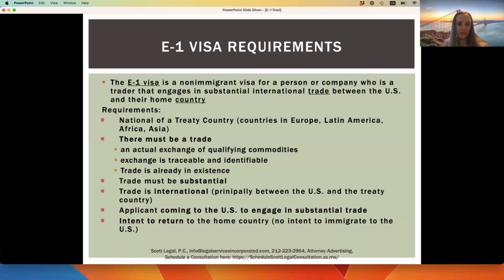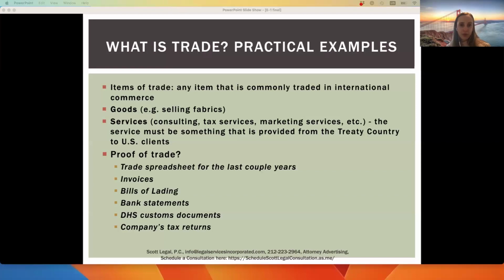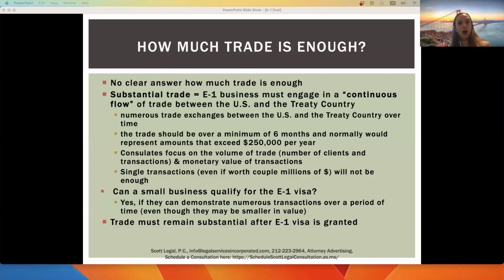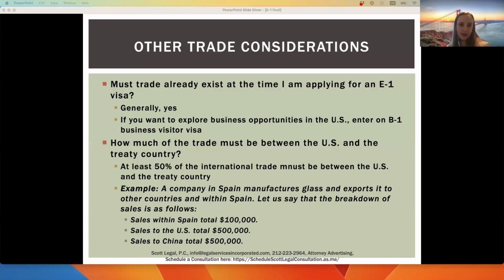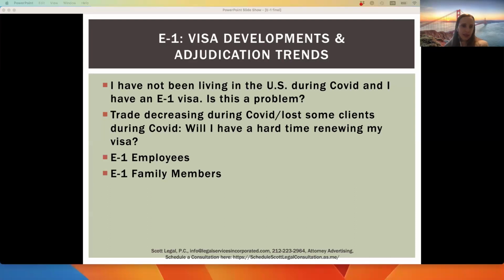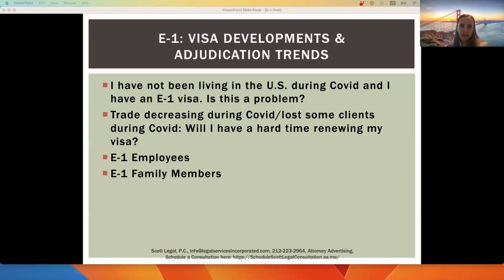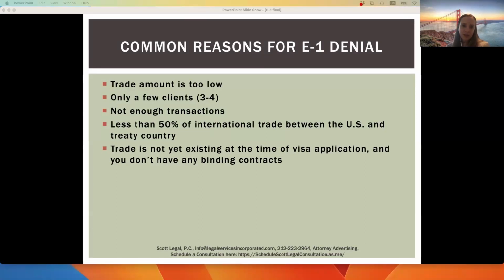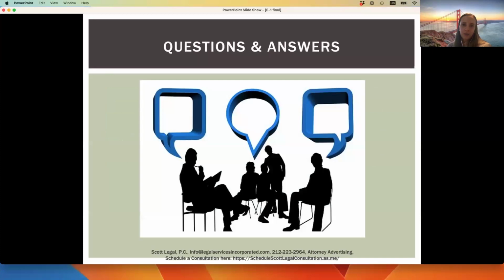E-1 Visa Requirements Explained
E-1 Visa Requirements Explained: Unlock Opportunities in the U.S.

Thinking about trading with the U.S. but unsure about visa options?

The E-1 Treaty Trader visa is a powerful tool often overlooked. This seminar breaks down everything you need to know about qualifying for an E-1 visa, including:

-What it is and its benefits
- The definition of qualifying trade
- How much trade volume is required
- Other important trade considerations
- The E-1 visa application process
- Recent trends in E-1 visa adjudications
- How your business plan, employees, and entity structure impact your application
- Common pitfalls to avoid for a successful application
- The process for renewing your E-1 visa

Watch now and unlock the possibilities of the E-1 visa!

Speaker: Michaela Romesser

Further Learning and Exclusive Content